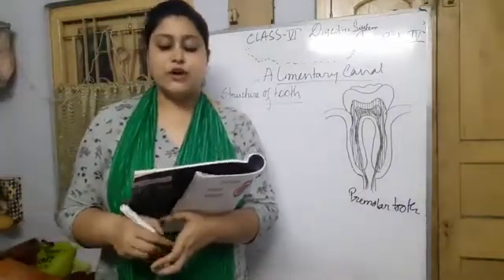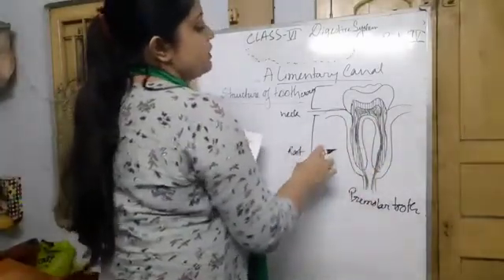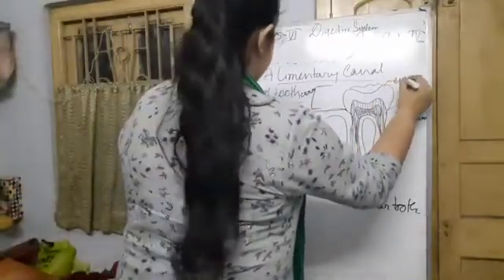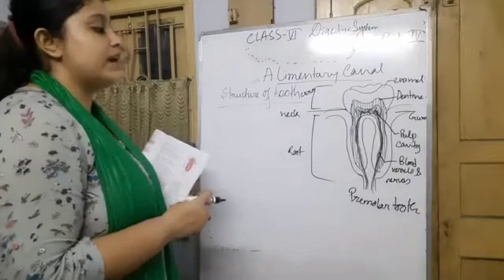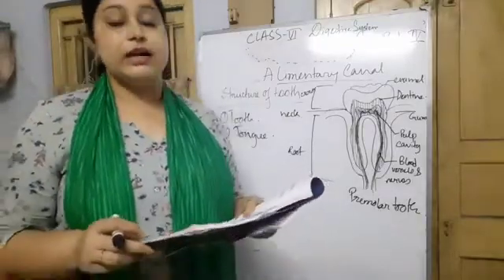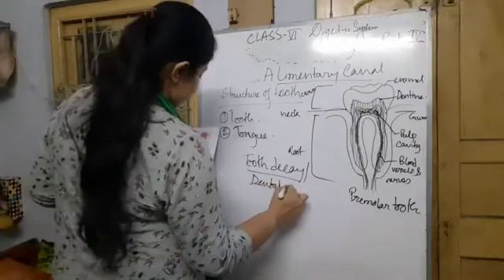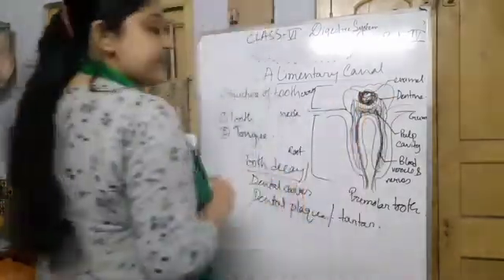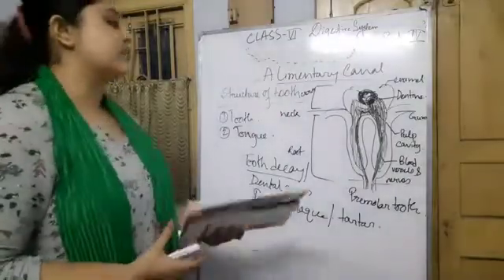Class 6 ,Life science , Chapter -Digestive system in humans part 4